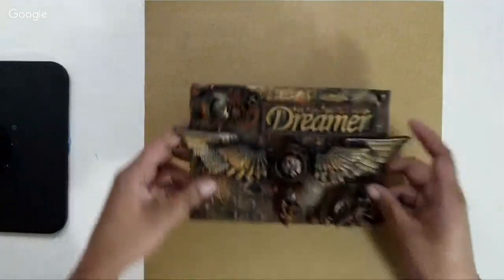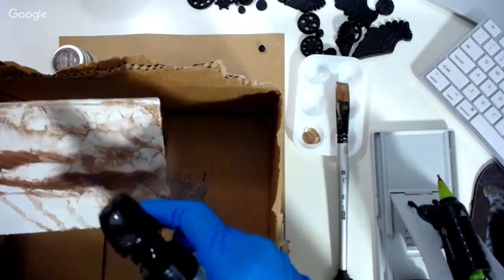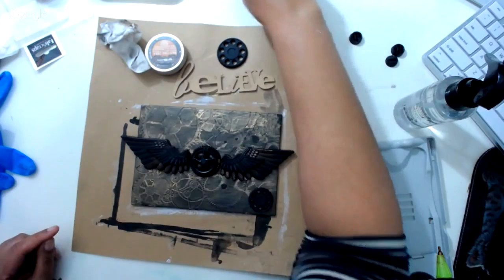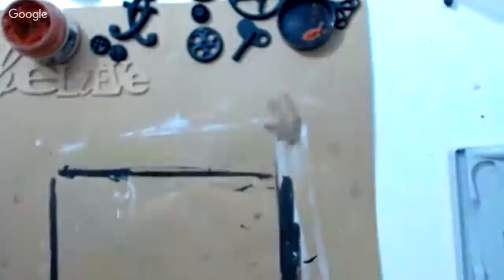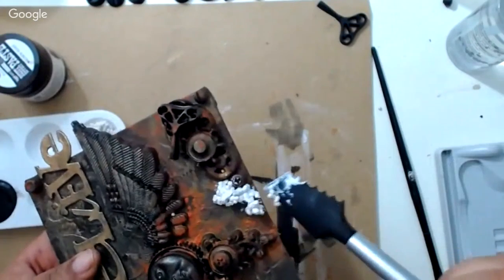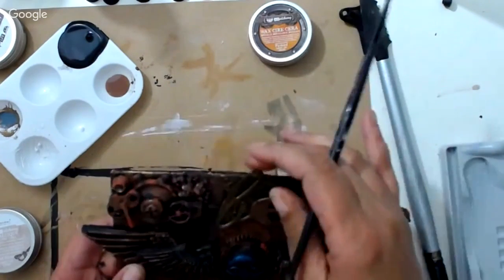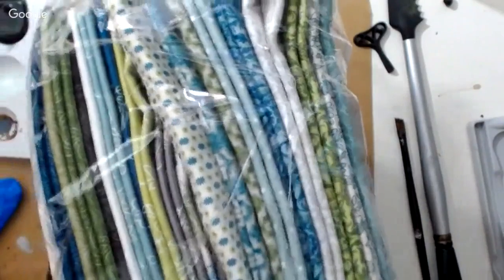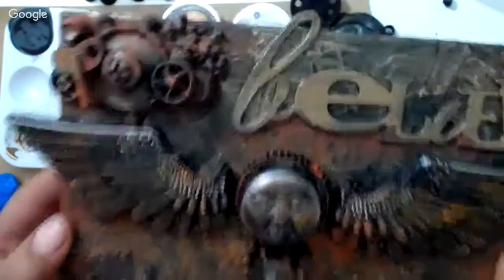Mix Media Canvas - Featuring Prima Products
Mechanica Mould, Cogs and Wings Mould, Stars and Moons Moulds; Art Alchemy Metallic Wax - Firebird

Other Products Used:
Prima Finnabair:
Art Alchemy Metallique Wax - Old Silver
Art Alchemy Acrylic Paint - Steampunk Copper
Art Extravagance - Rust Effect Paste (Brown Rust and Red Rust)
Art Ingredients - Art Stones

TCW262s Mini Gear
FabScraps - Life is Good
Golden Molding paste